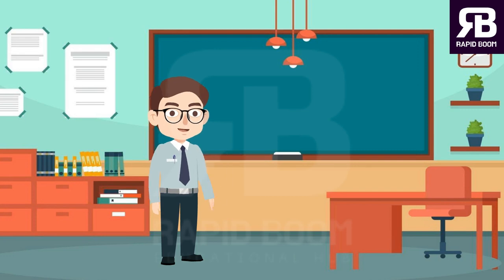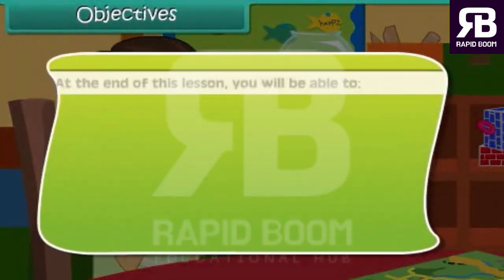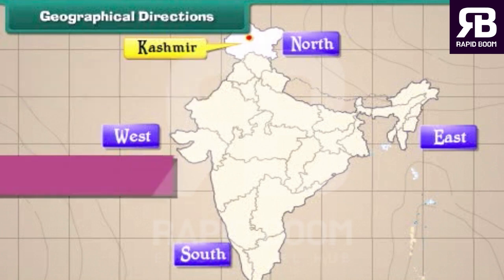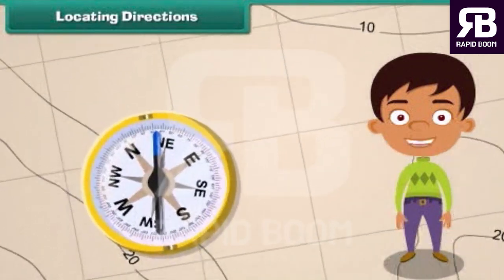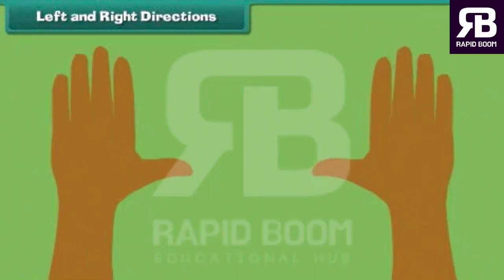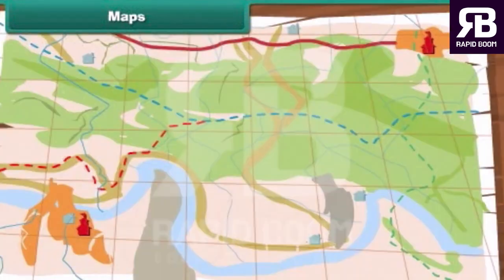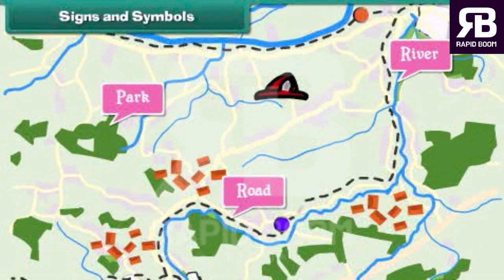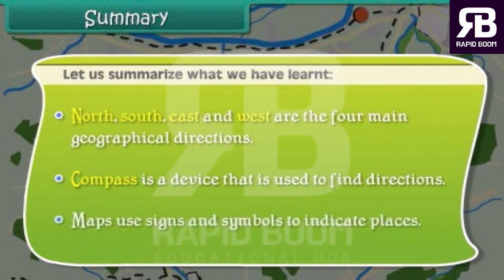Place |Location |Class 3 |Science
Welcome to Rapid Boom Educational Hub , the ultimate destination for all your educational needs! Our mission is to empower individuals of all ages to achieve their full potential by providing access to high-quality, engaging, and interactive learning resources. From kindergarten to college even after that, we have a wide range of courses and programs tailored to meet the unique needs and interests of every learner. Whether you're looking to improve your math skills, learn a new language, or advance your career, we have something for everyone. So why wait?